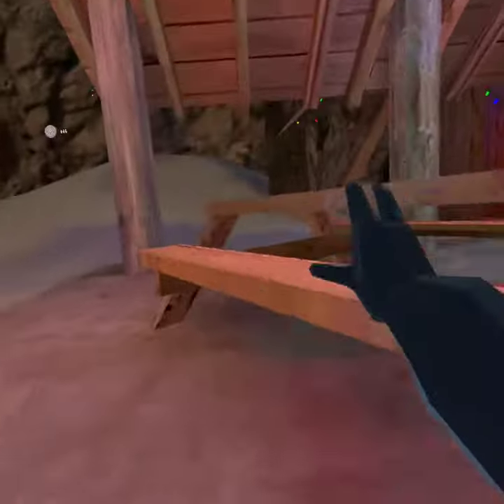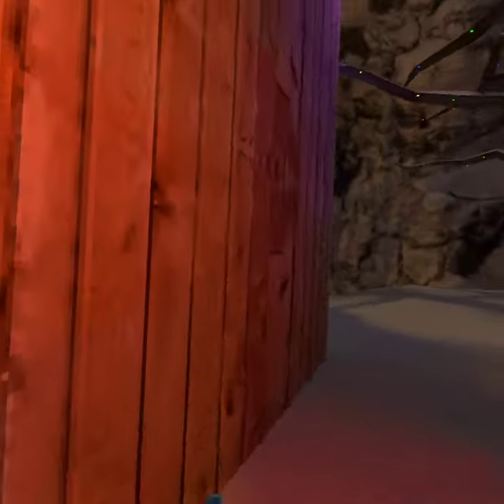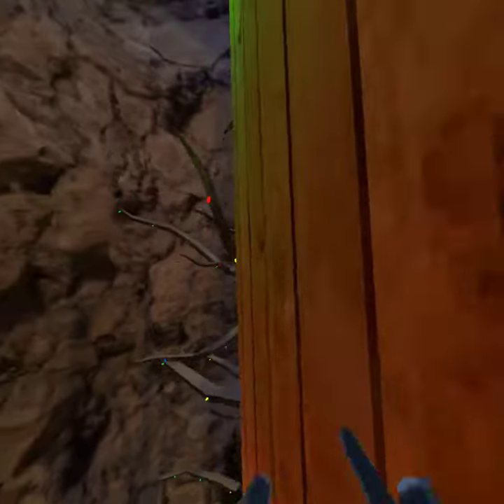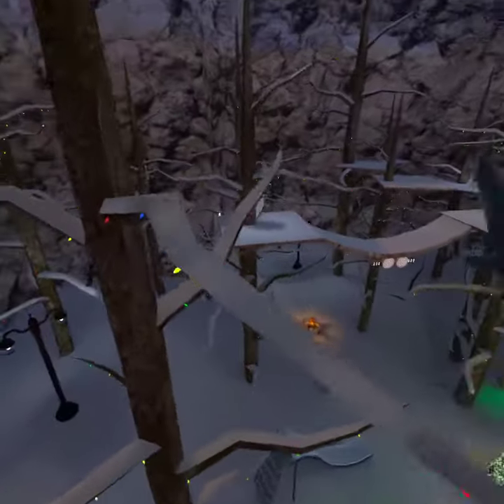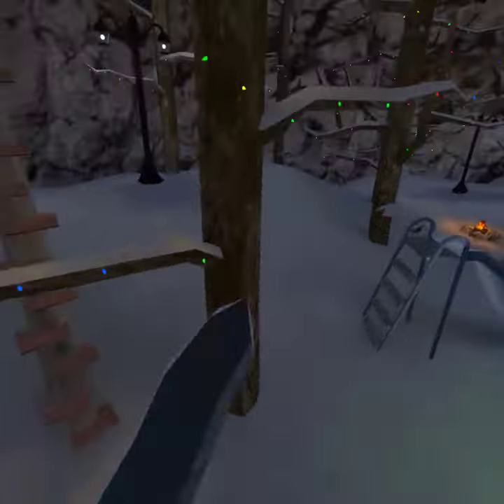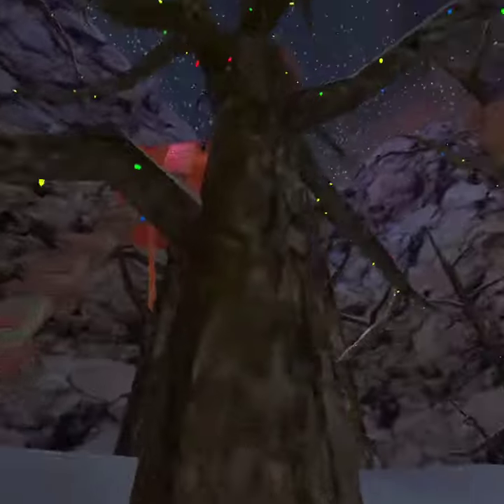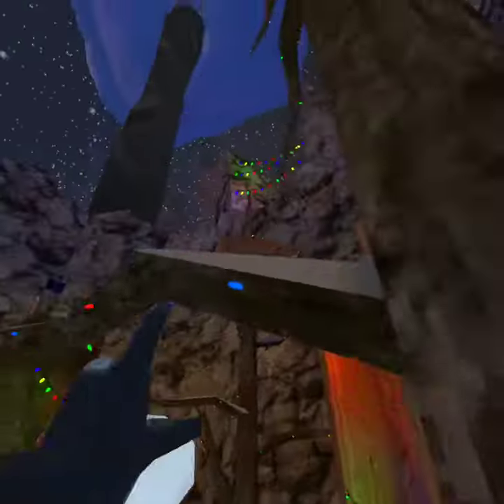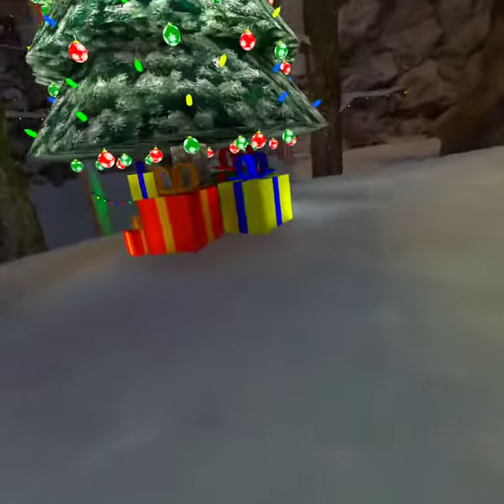3 things u can do while banned in gtag